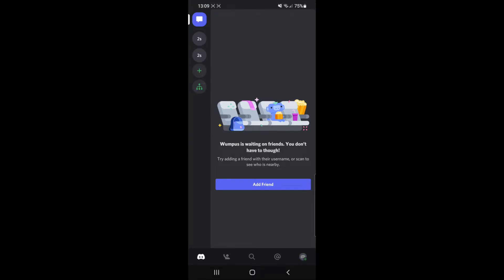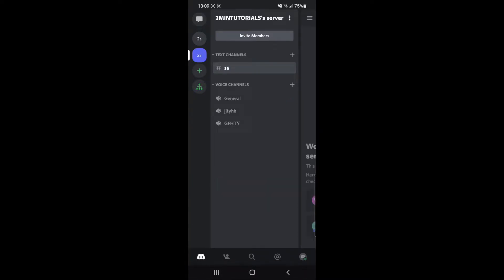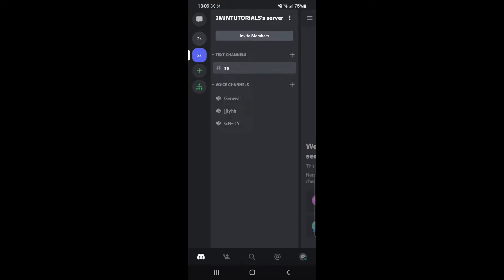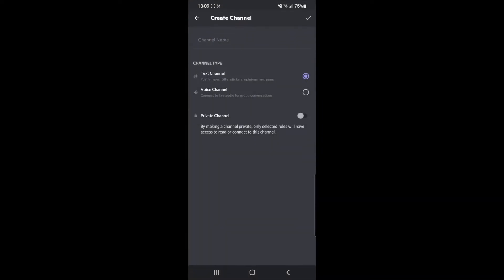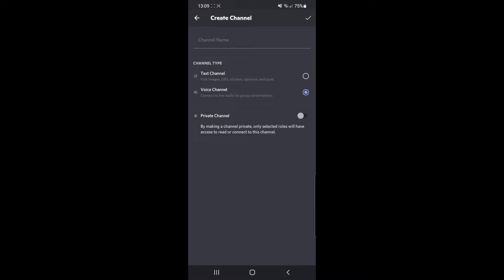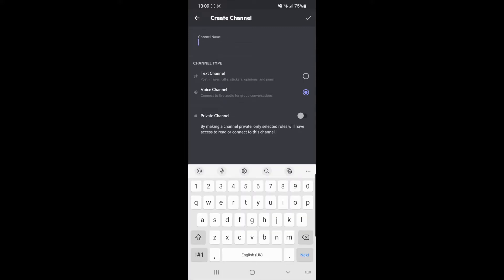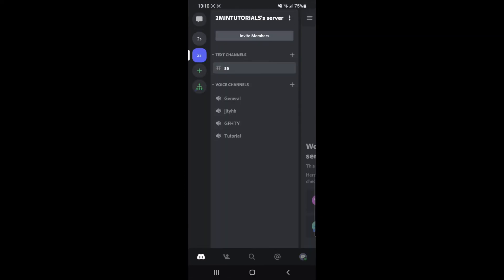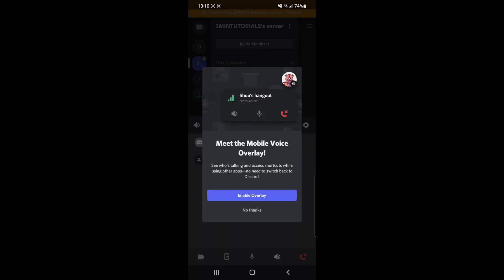How to Create Voice Channel Discord Mobile